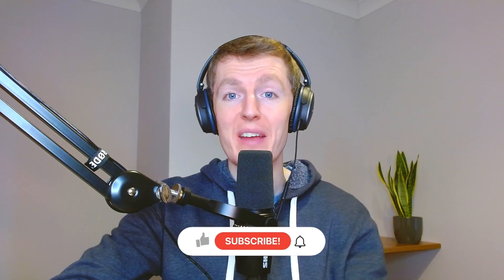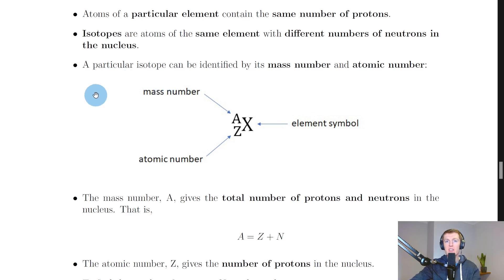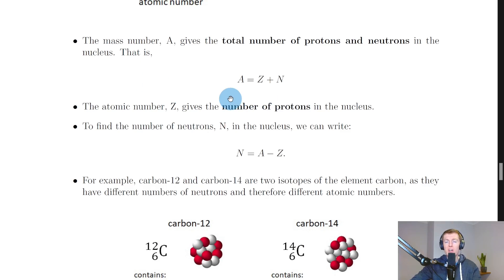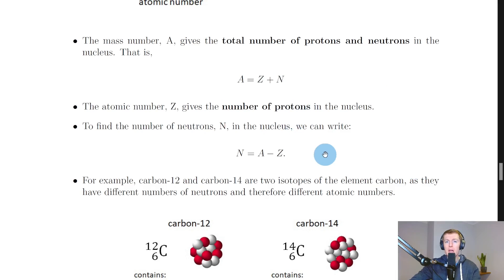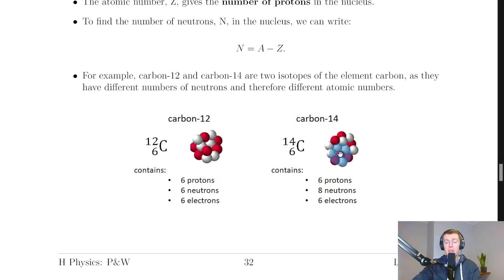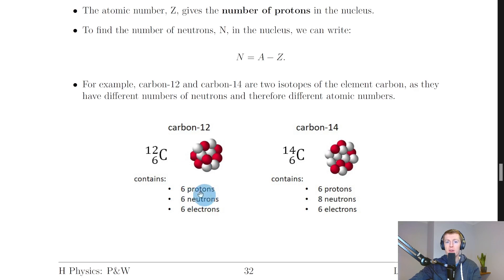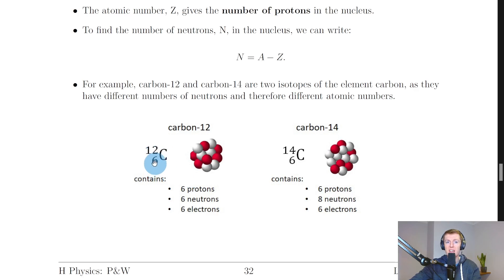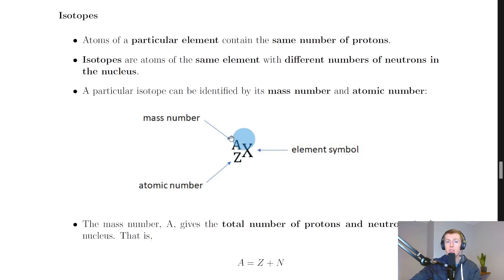Higher Physics | Particles & Waves | Isotopes | THEORY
A brief overview of isotopes from the Particles and Waves topic in the Higher Physics course.